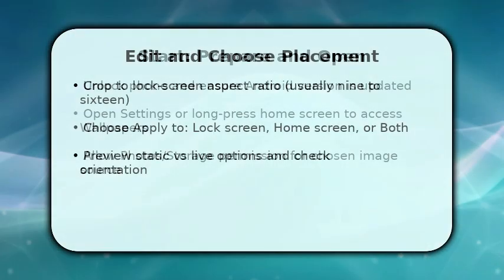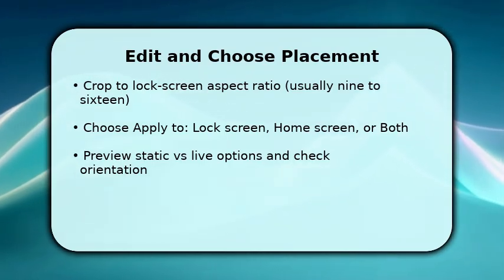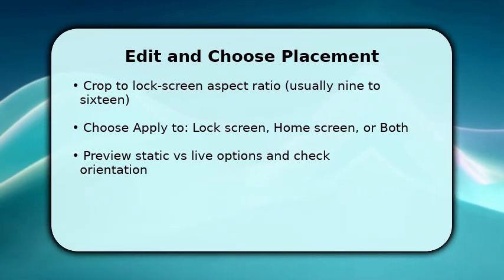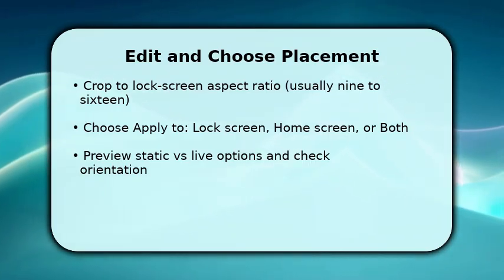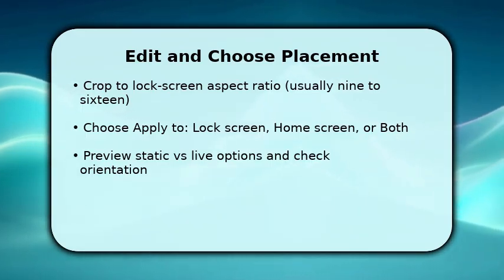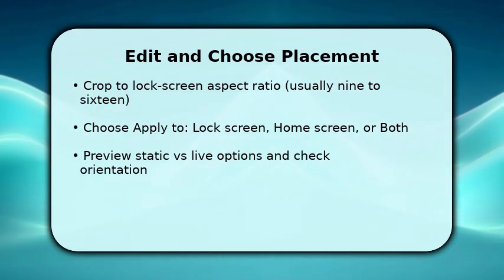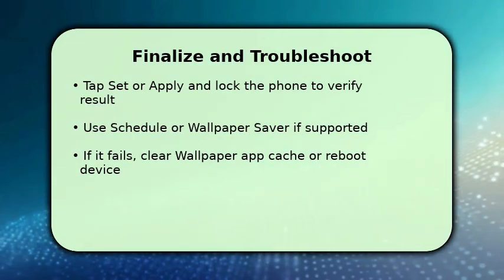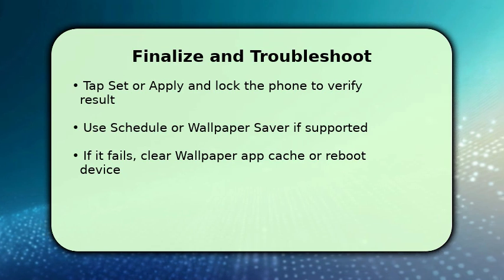How to Change Wallpaper Lock Screen Android (updated)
How to Change Wallpaper Lock Screen Android (updated) | 🔒 Surfshark VPN Deal — Stay private and secure. $1.99/mo + 3 Months Free ▸

Discover the step-by-step guide to changing your wallpaper lock screen on Android. This video will walk you through various methods, including using third-party apps and system settings adjustments for a fresh look.

change android wallpaper, lock screen customization, Android home screen change, third-party lock screen app, customize Android lockscreen